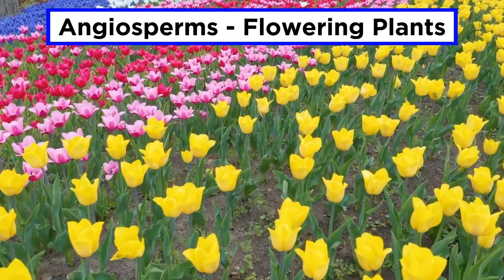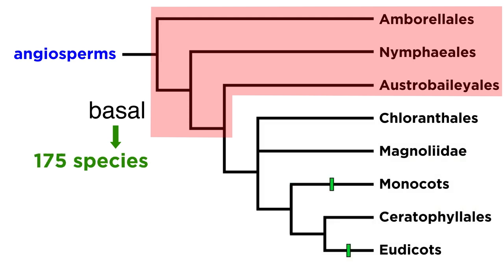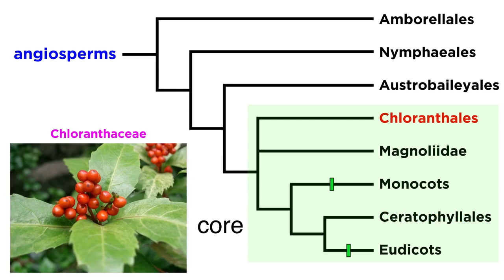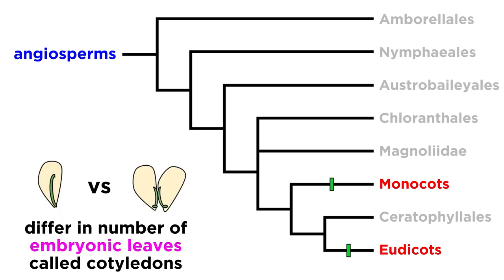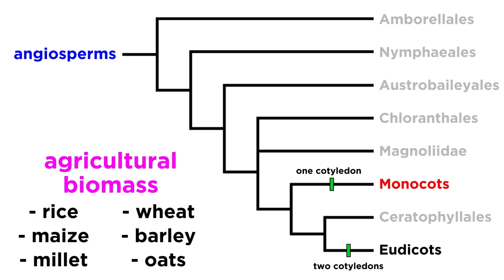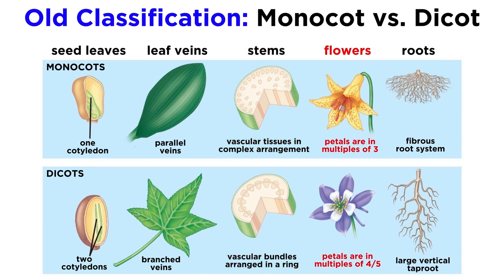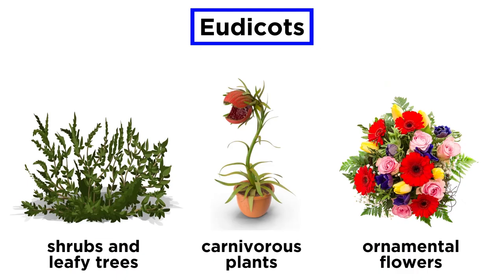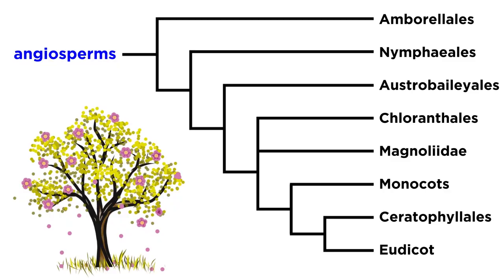Angiosperm Diversity: Monocots and Eudicots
We've already introduced angiosperms in a previous tutorial, but there is an overwhelming diversity within the angiosperms that must be investigated. Let's take a look at all of the clades within the flowering plants, especially monocots and eudicots.

Script by Ryan Helcoski

Check out "Is This Wi-Fi Organic?", my book on disarming pseudoscience! Amazon Bookshop Barnes and Noble